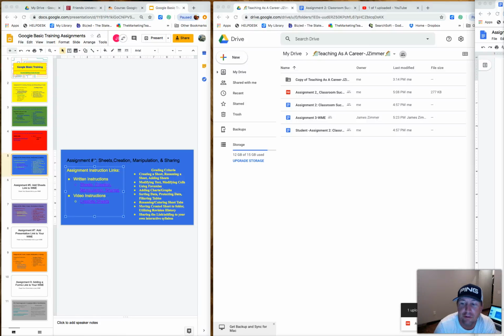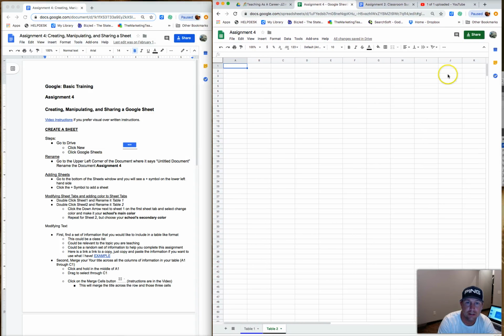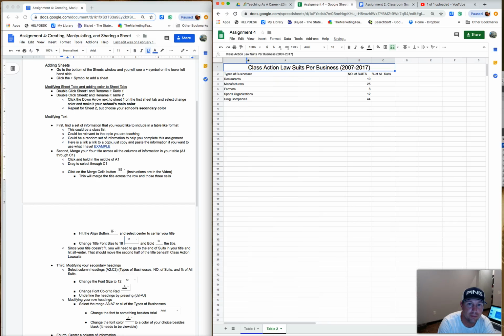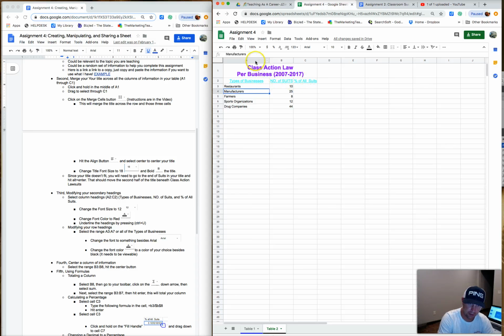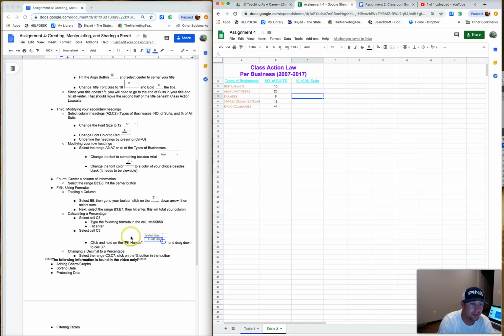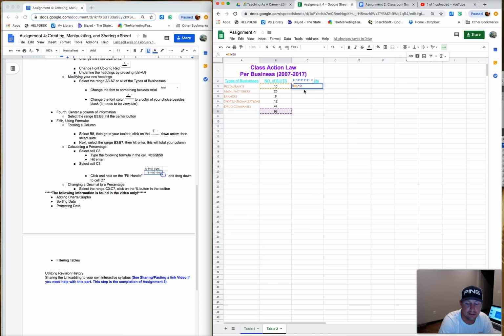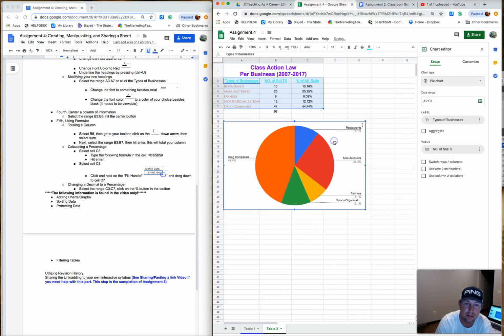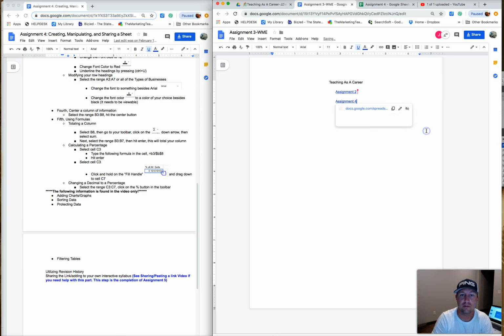Creating, Manipulating, and Sharing a Sheet